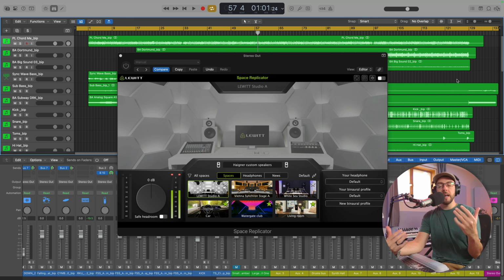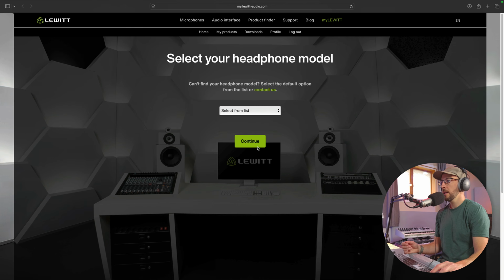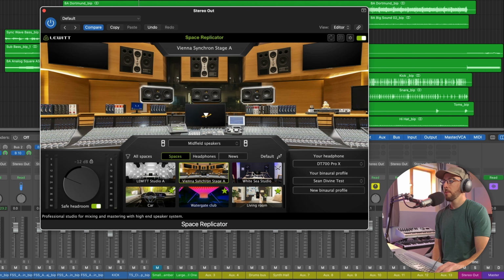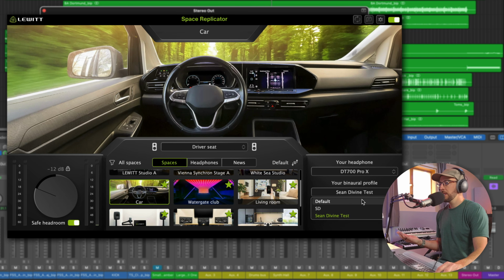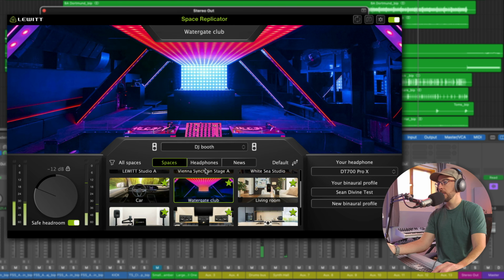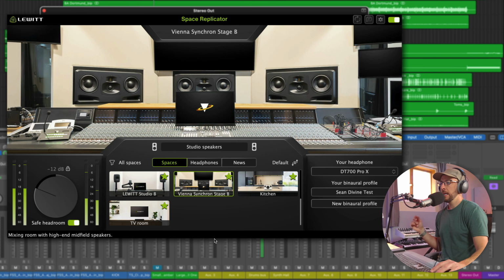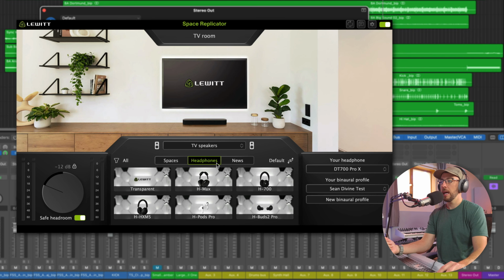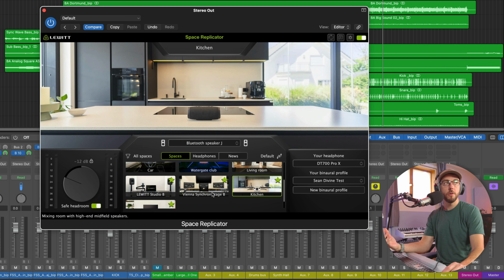Lewitt Space Replicator: The Future of Mix Translation?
Do you struggle getting your mixes and masters to translate to other speakers and listening environments? In this video, I put Lewitt Space Replicator to the test to find out if it can help you help you get better mix translation without ever leaving your studio desk.

🎬 Chapters
0:00 Intro
0:32 What is Lewitt Space Replicator?
1:19 Headphones Setup
1:56 Building Your Binaural Profile
3:08 Safe Headroom
3:30 Large Commercial Studio Test
4:49 Car Test
7:04 Night Club and DJ Booth Test
8:12 Living Room Test (Smart Phone Speakers, Laptop)
9:08 Small Home Studio Test
10:00 Kitchen Test (Portable Speakers, Tablet)
10:38 TV Speaker Test
11:19 Earbuds / Headphones Test
12:19 Final Thoughts and Opinions